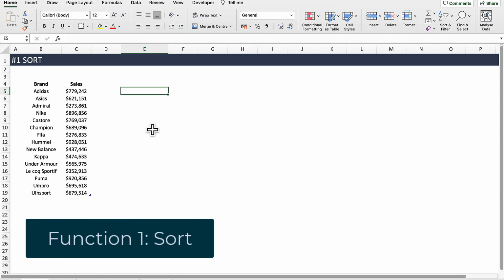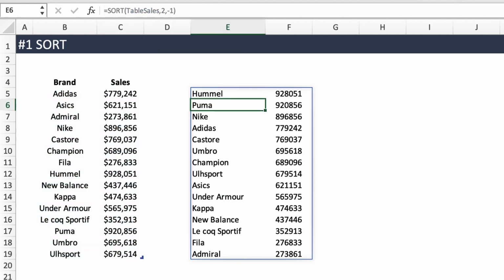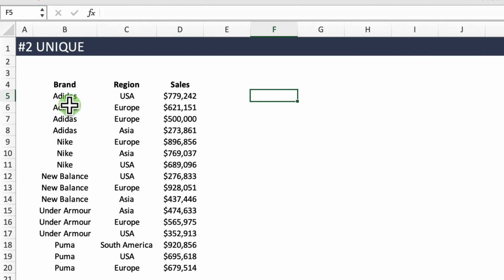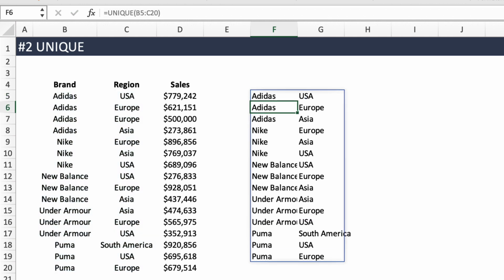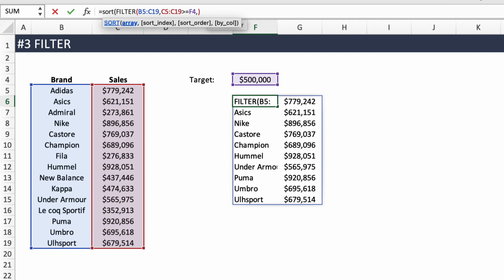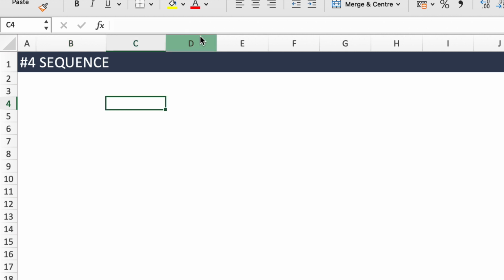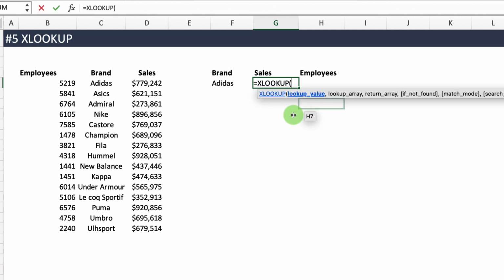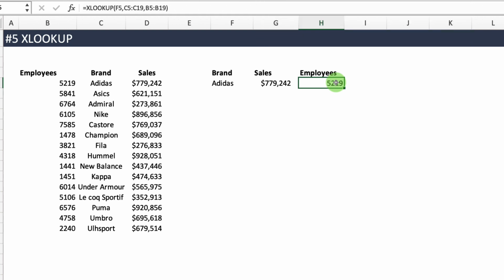5 Excel Functions You NEED to Know!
Use these functions to drive efficiency and be more effective on Excel. Let me know which is your favourite!

⌚️Timestamps:
00:00 - Intro
00:15 - Sort Function & Sort by
03:19 - Unique Function
05:12 - Filter Function
07:12 - Sequence Function
09:30 - Xlookup Function